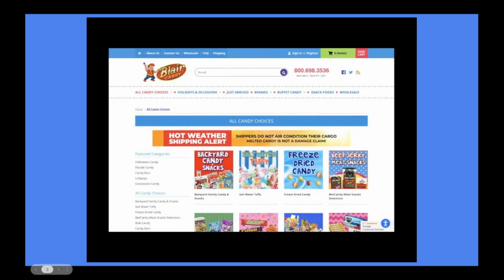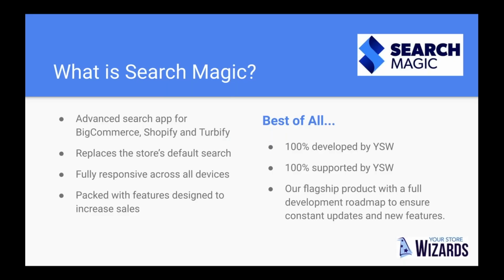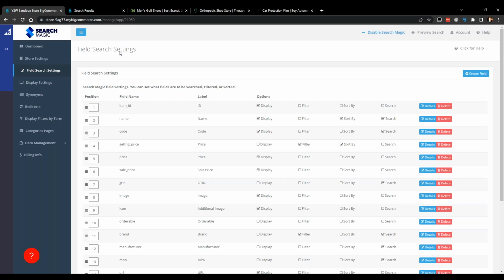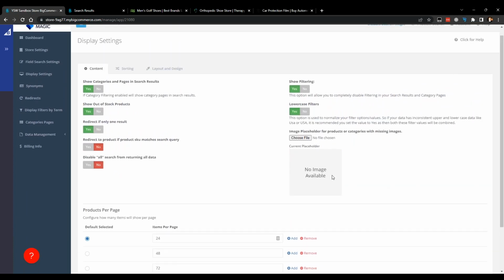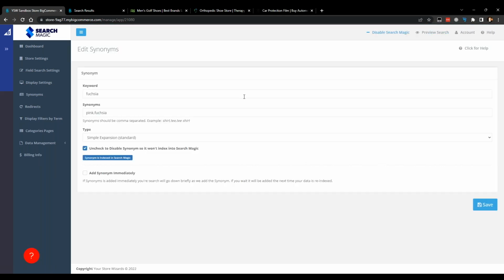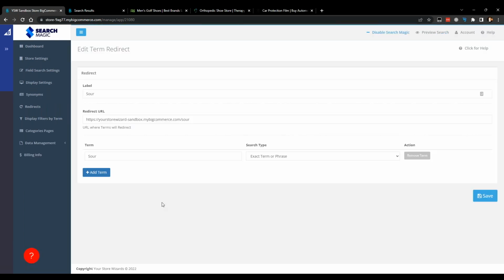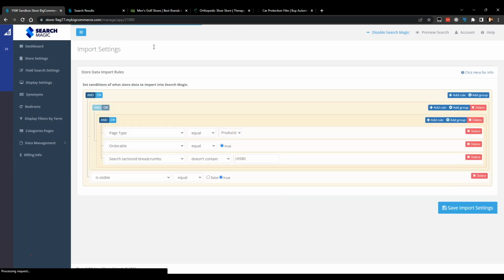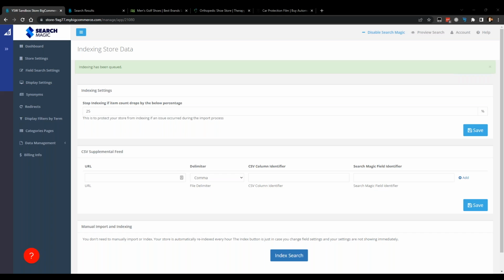Search Magic for BigCommerce and Shopify Demo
Watch this presentation to learn more about the front and back-end features of Search Magic for Shopify, BigCommerce and Yahoo! Store.  Search Magic is an advanced search application that is cost effective, provides an enhanced shopping experience, and generates additional revenue for e-commerce store owners.